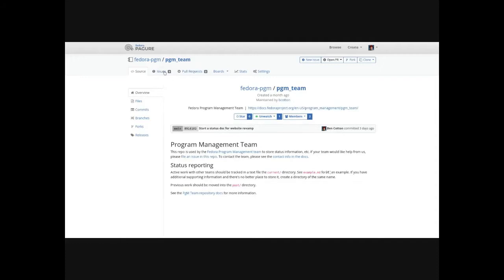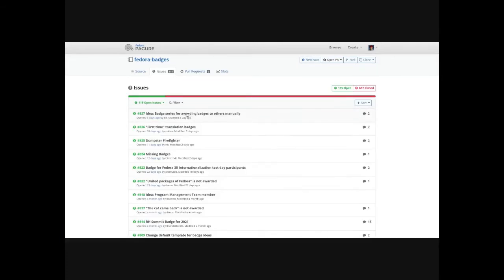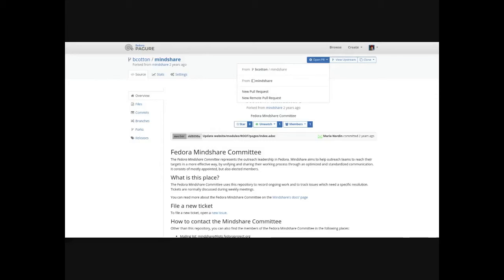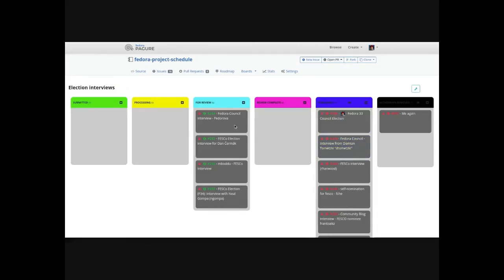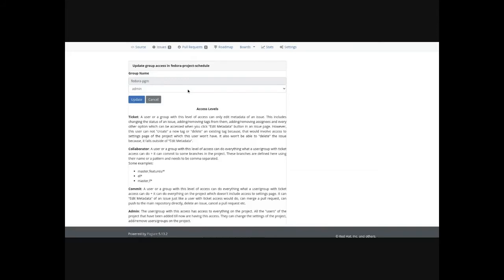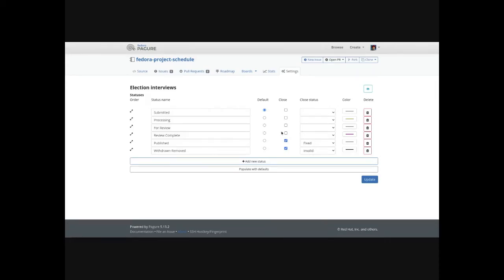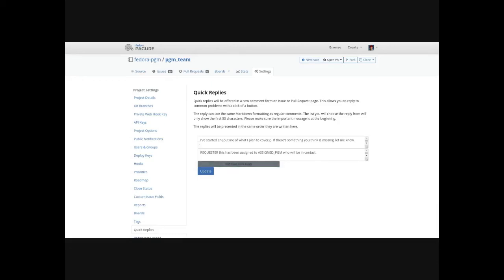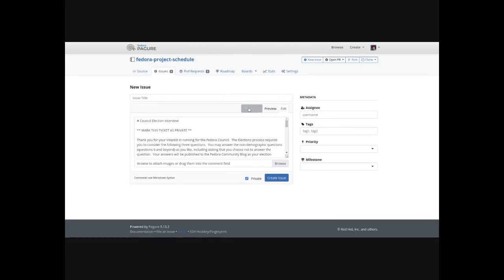Pagure training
Fedora Program Manager Ben Cotton provides training for Pagure, the git forge and issue tracker used in Fedora.